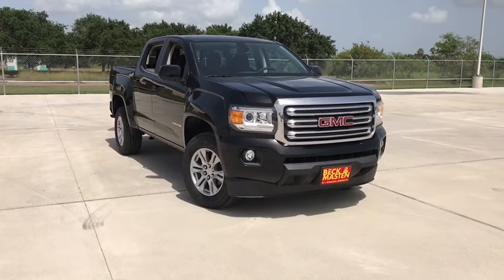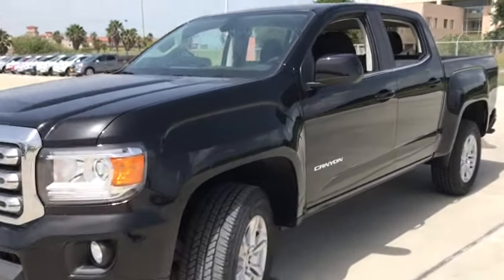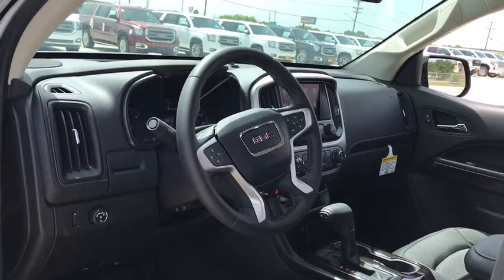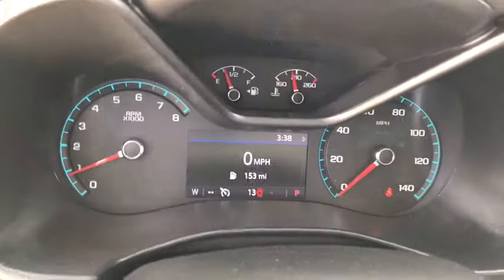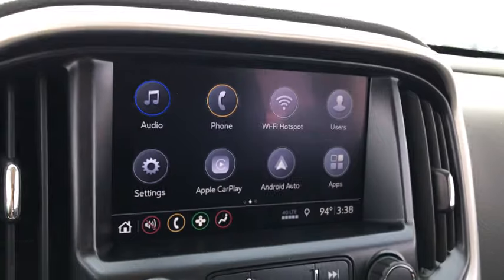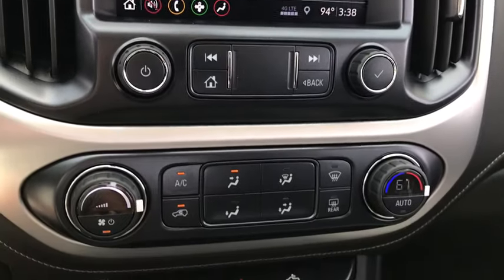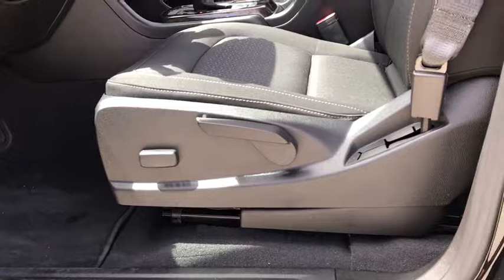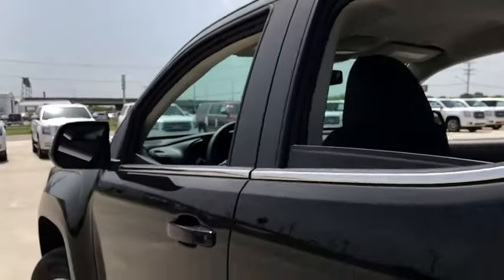2019 GMC Canyon Corpus Christi, Kingsville, Alice, San Antonio, Robstown, TX K1263111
Onyx Black N 2019 GMC Canyon available in Robstown, Texas at Beck & Masten GMC Buick Coastal Bend. Servicing the Corpus Christi, Kingsville, Alice, San Antonio, TX area.

Onyx Black 2019 GMC Canyon SLE1 RWD 6-Speed Automatic 2.5L I4 DI DOHC VVTbrbr20/26 City/Highway MPG Price includes: $2,000 - GM Bonus Cash Program. Exp. 07/01/2019, $1,500 - GM Competitive Lease Private Offer. Exp. 07/01/2019